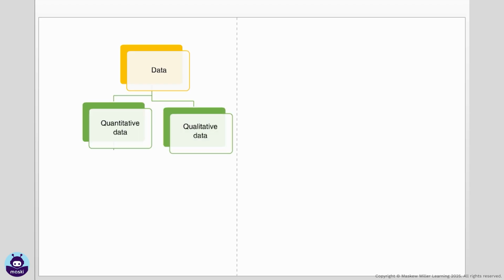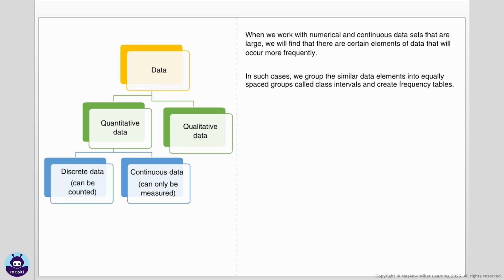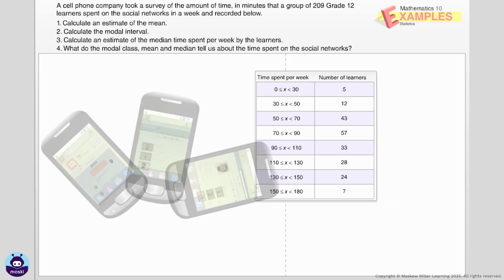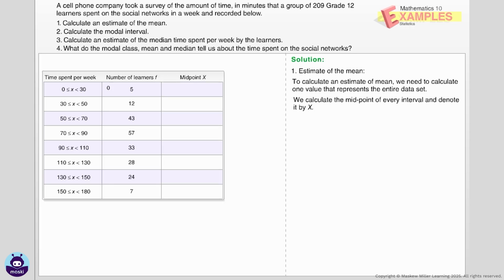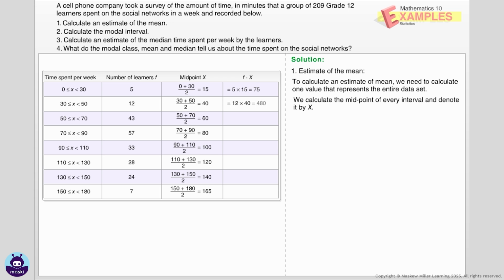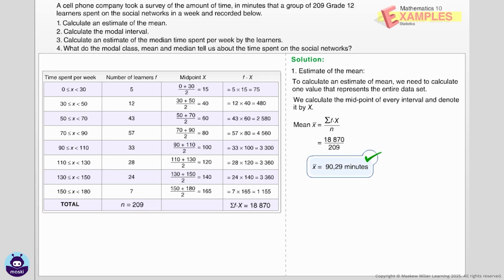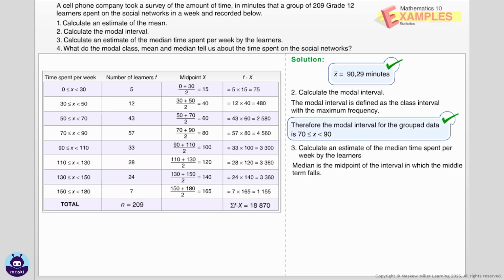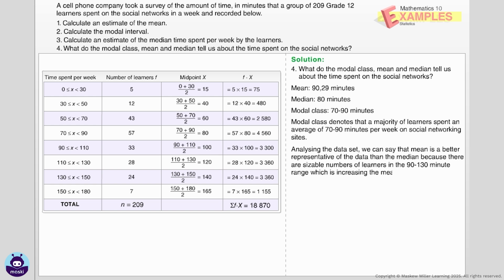[GRADE 10] Measures of Central Tendency in Grouped Data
Identifying and understanding different types of data and calculating the central tendency of grouped data in a frequency table.